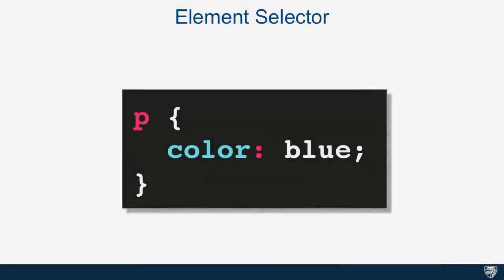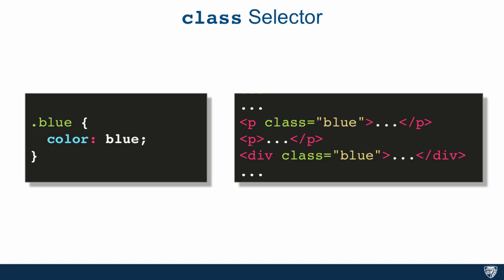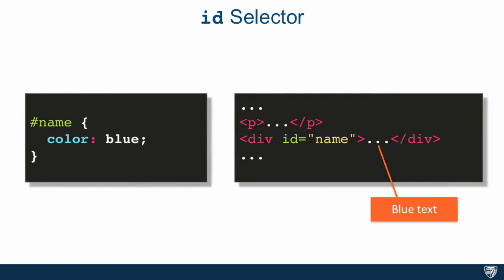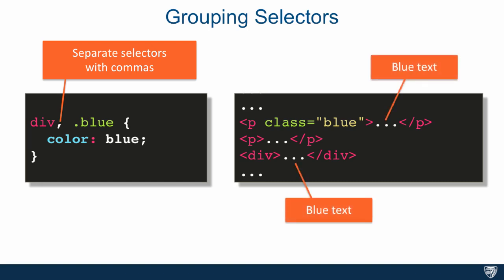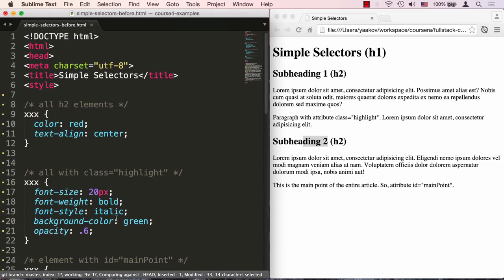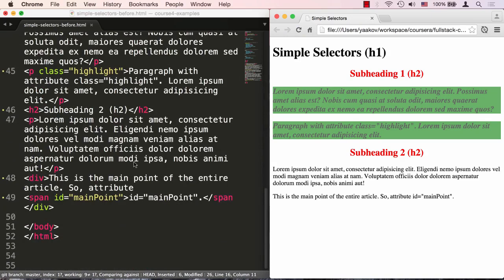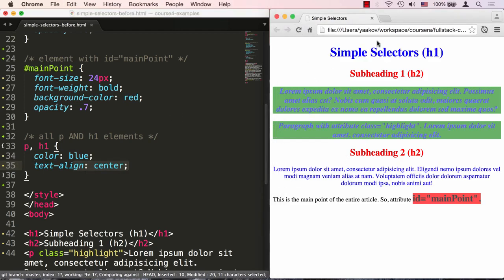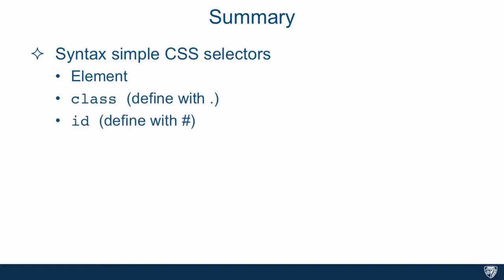Lecture 13: Element, Class, and ID Selectors